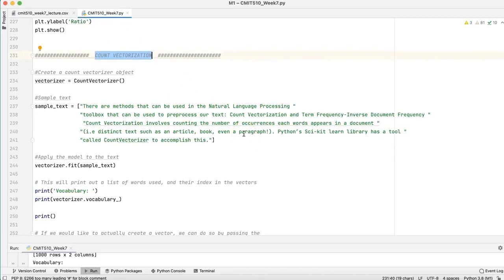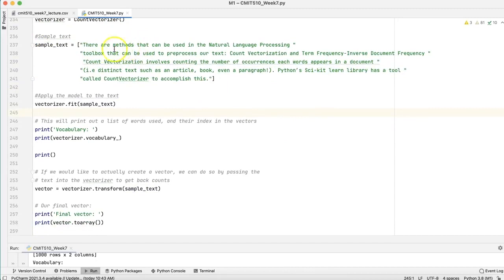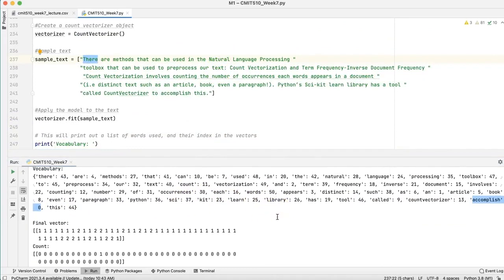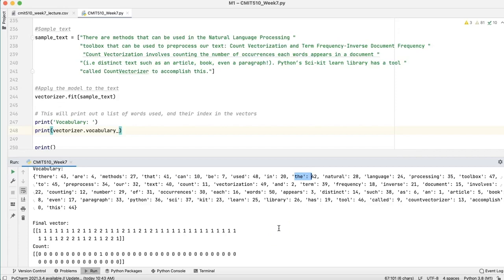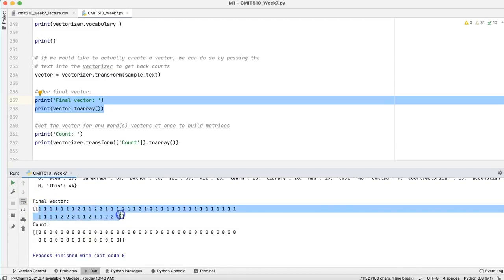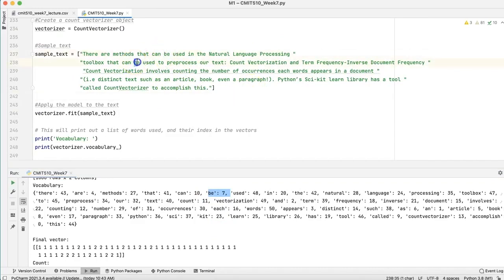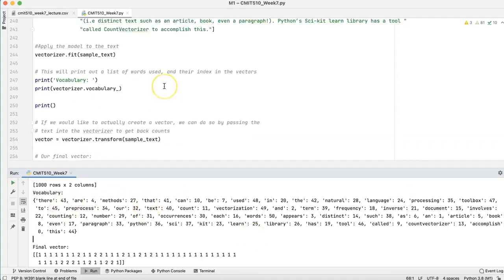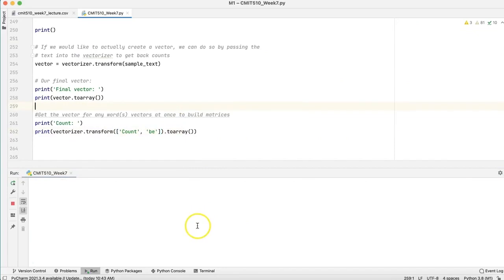CMIT-510: Week 7 - Count Vectorization